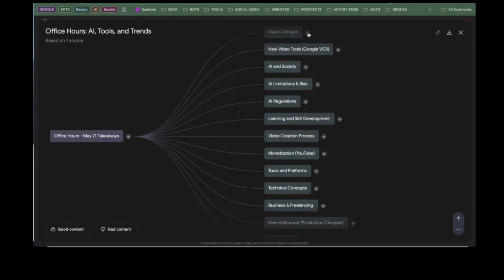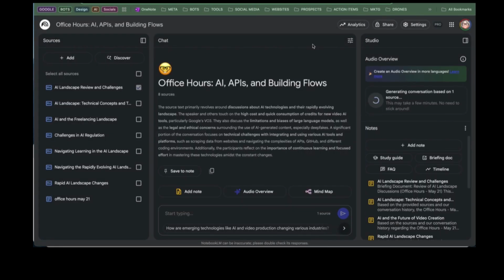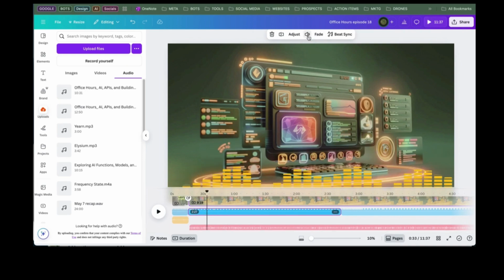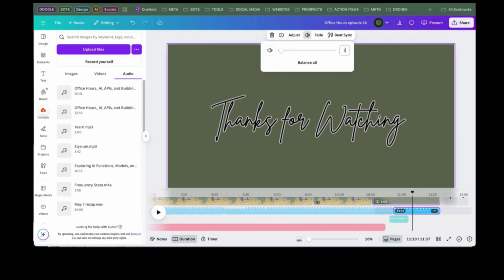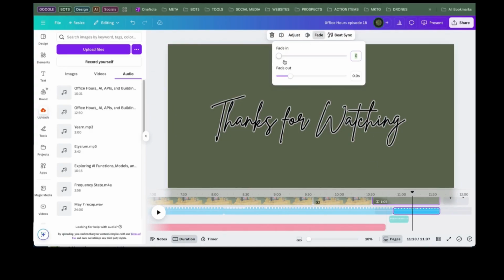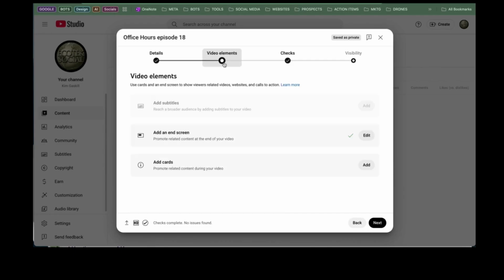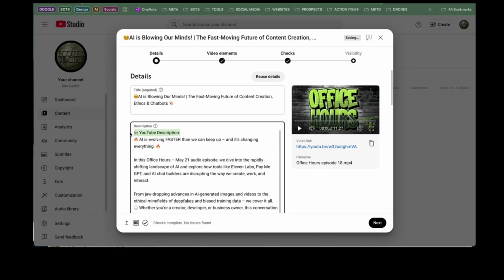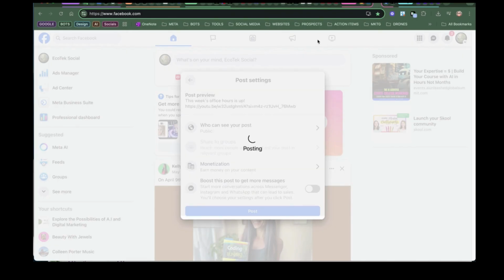⏰ I Turn Hours of Meetings Into Viral Content Using This AI Workflow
🎬 Turn hours of messy meetings into polished content that drives results — in less time.

In this behind-the-scenes walkthrough, I’m pulling back the curtain on my AI-powered tool stack and workflow that takes me from raw Loom meeting recordings all the way to a final YouTube video and social media-ready content.

If you’re a content creator, business owner, or marketer drowning in ideas and digital chaos — this episode is for you. Learn how to streamline your process, repurpose content efficiently, and leverage AI tools to do the heavy lifting.

🛠️ Tools Featured in This Video:
Google Docs – Scriptwriting and planning

Loom – Recording meetings & capturing ideas

NotebookLM – Organizing, summarizing & prioritizing long-form content

Canva – Graphic design for social and thumbnails

Riffusion – Creating custom background music

Ideogram – AI image generation for creative assets

CapCut – Video editing & production for YouTube and reels

🚀 My End-to-End Workflow Includes:
Capturing hours of raw meeting footage using Loom

Feeding transcripts into NotebookLM to identify key themes and ideas

Outlining a podcast episode based on our Office Hours discussion

Recording and editing that podcast into a shareable video

Designing visuals in Canva and Ideogram

Finalizing video edits with CapCut

Uploading to YouTube and posting to social media channels

💡 This isn’t just theory — this is my real, repeatable system for turning everyday conversations into content that builds my brand and serves my audience.

✅ Don’t forget to:
💬 Drop a comment: What tools are you using in your content workflow?

🌟 Ready to supercharge your content creation with AI?
EcoTek Social helps businesses and creators streamline with chatbots, content systems, and marketing strategies that actually work.
📩 Let’s connect and get your workflow dialed in.